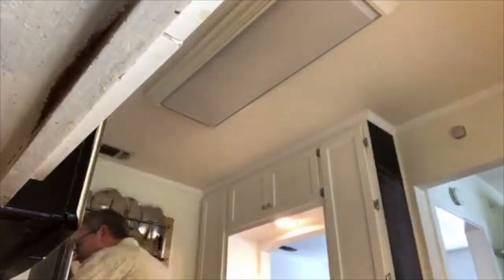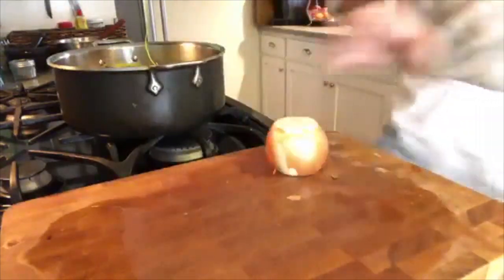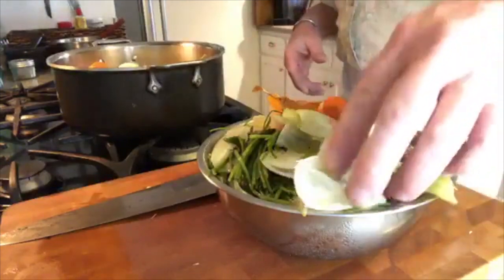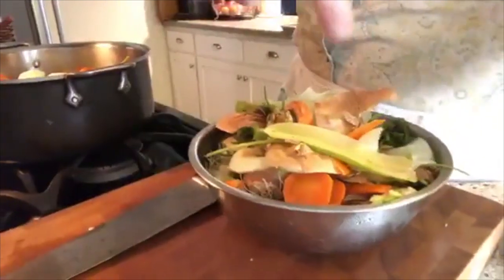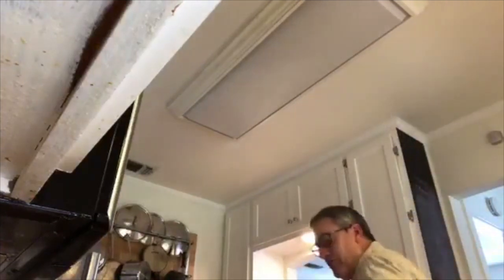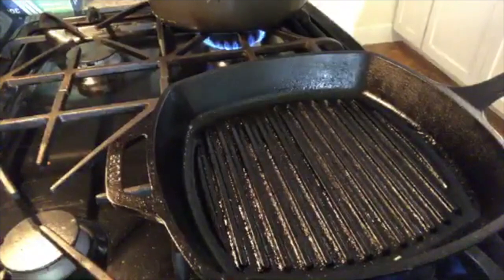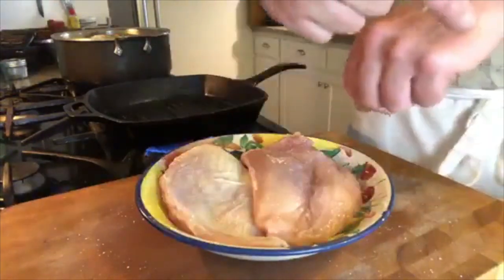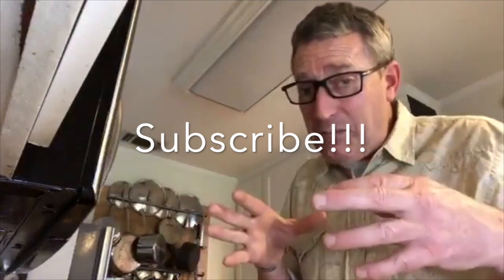Break Chicken, Stock/Grill Technique P3 Quarantine Qitchen Happy Hour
I've been bringing pro chef techniques to the people through Industry Cooking Classes...
a collection of shows around my hometown that features the straight cooking technique I teach every day in culinary school.
Quarantine Qitchen... I’m opening up my dinky little kitchen every Monday@4pm  during the season of Corona to help folks to get outta their headspace, laugh a little and maybe learn a little bit about kitchen survival...